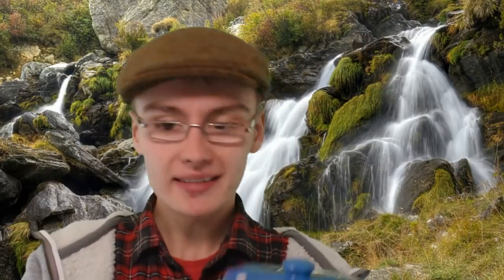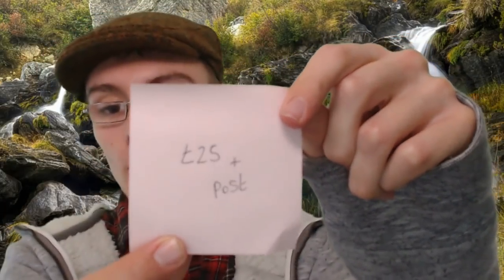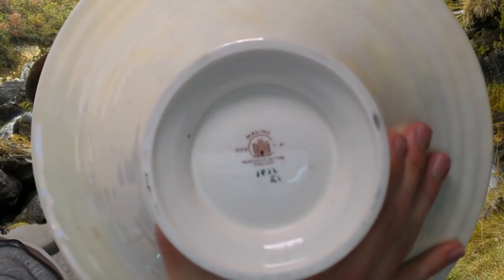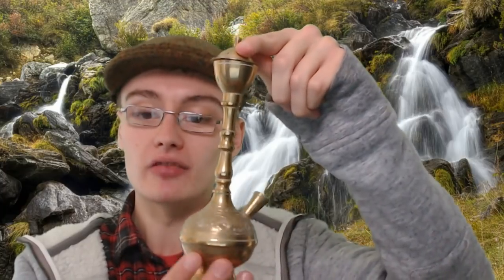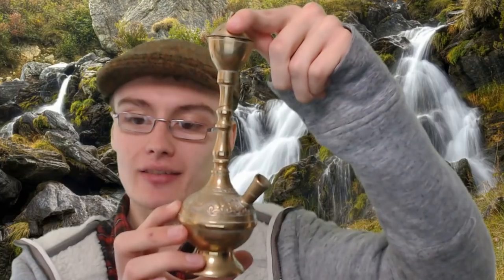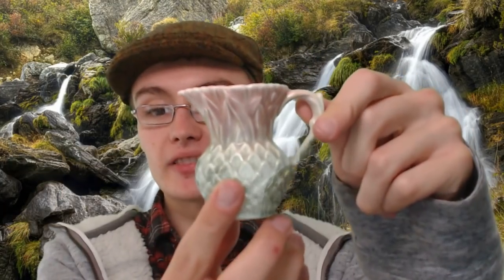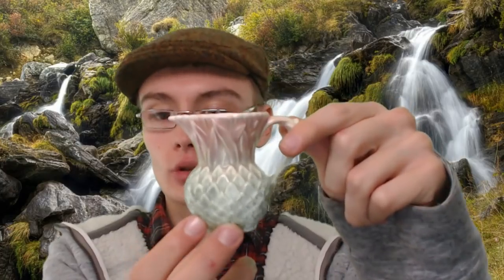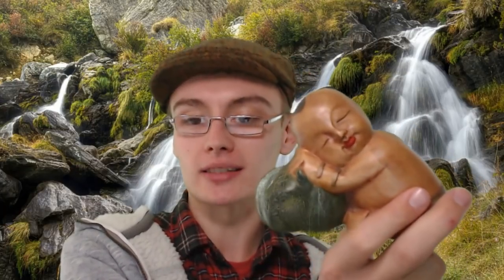eBay Reselling Haul Video - Making Money on eBay UK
So today I thought I would share with you an auction box from my most recent auction haul. Included in this are a ton of different ceramics including wedgwood, maling and more.